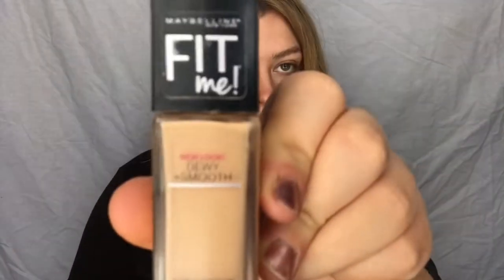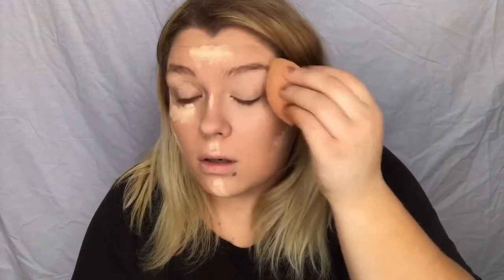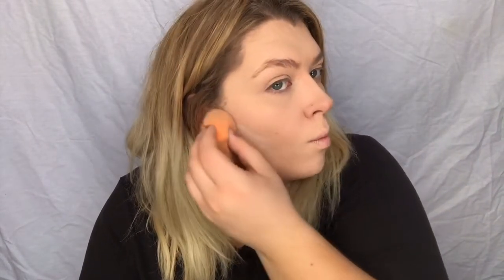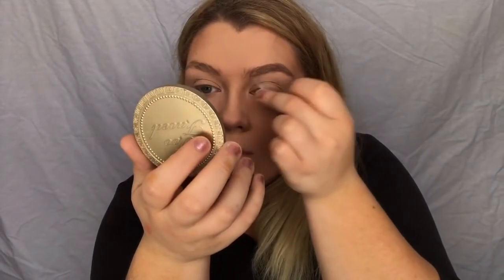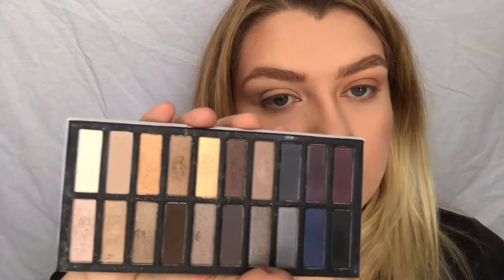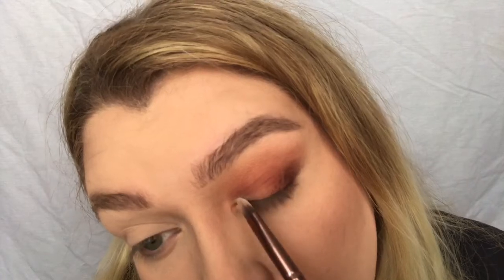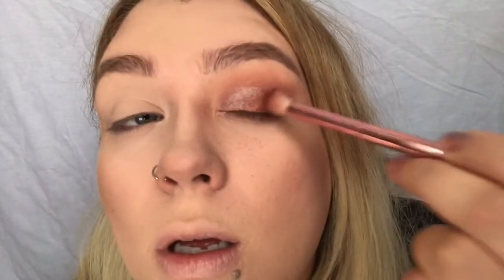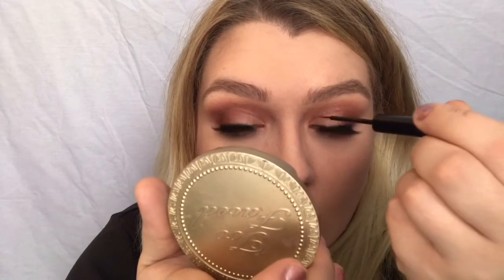Valentine’s Day look 2k18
Glam af! Valentine’s Day makeup tutttt!